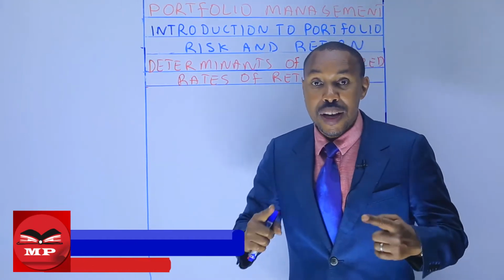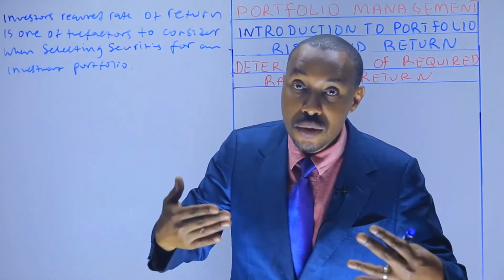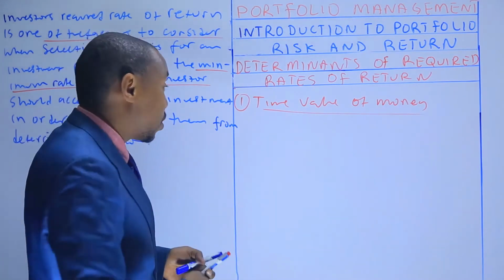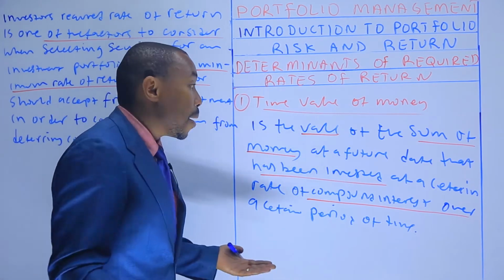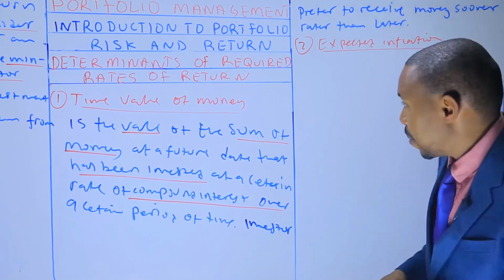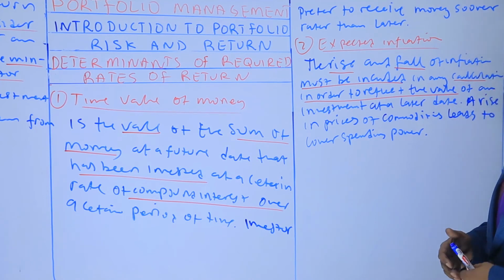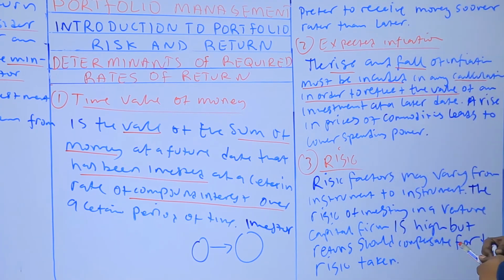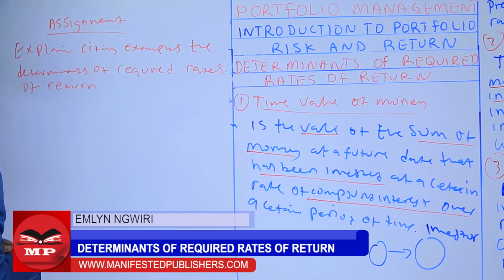KASNEB_CIFA_PORTFOLIO MANAGEMENT_INTRODUCTION_DETERMINANTS OF REQUIRED RATE OF RETURN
💼 Determinants of Required Rate of Return – CIFA Portfolio Management 📊

In this lesson, learn about the factors that influence the required rate of return in investments. Understand how investors determine the return they expect, how risk affects returns, and why this concept is crucial for portfolio management.

💡 Key Topics Covered:

Definition of required rate of return

Factors affecting the required rate of return:

Risk-free rate

Market risk premium

Business and financial risk

Inflation expectations

Application of required rate of return in portfolio management

Practical examples for investment decision-making

🎯 Who Should Watch:

CIFA students studying Portfolio Management

Investment professionals and portfolio managers

Learners seeking insights into financial decision-making and investment returns

📘 Learn With Manifested Publishers:
We simplify portfolio management concepts using clear explanations, diagrams, and real-life examples, helping learners understand and apply required rate of return concepts effectively.